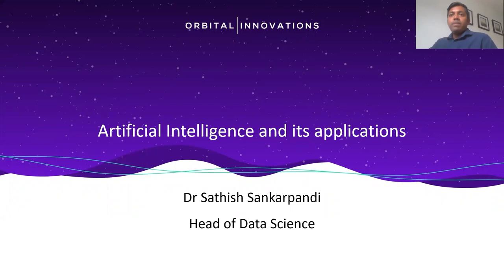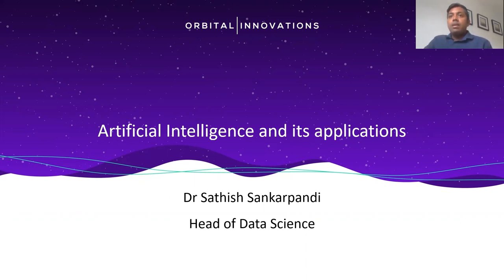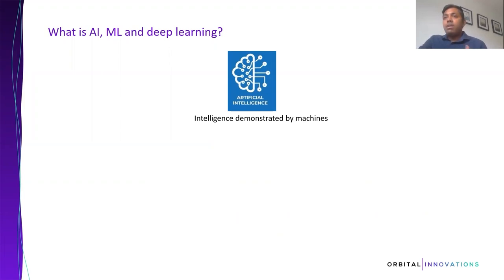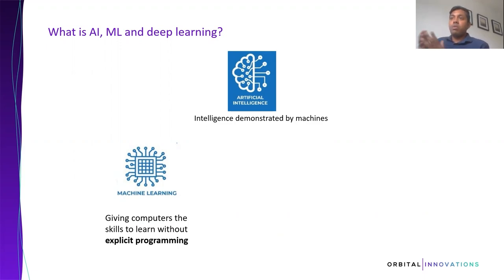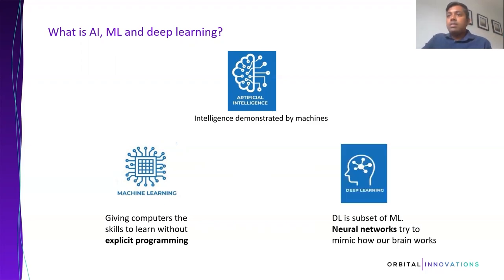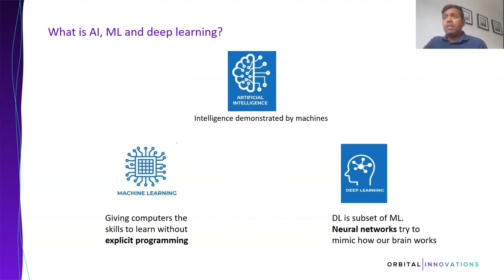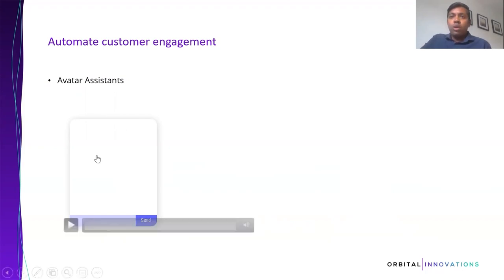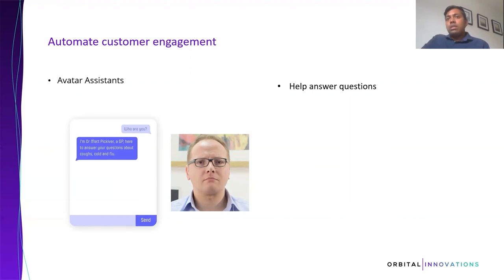East Suffolk Business Festival 2022: Innovation Labs: Artificial Intelligence & its applications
Hear from Innovation Labs on artificial Intelligence & its applications.